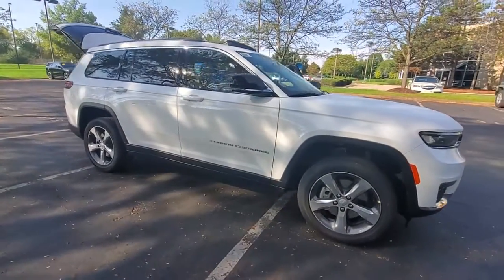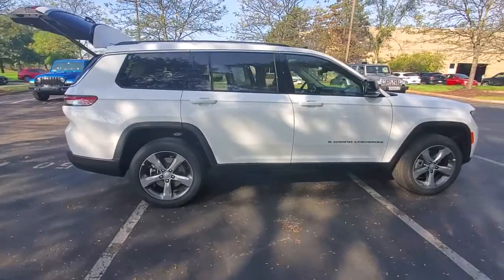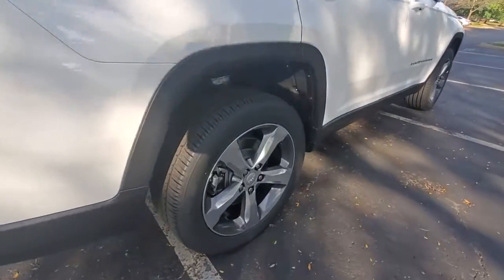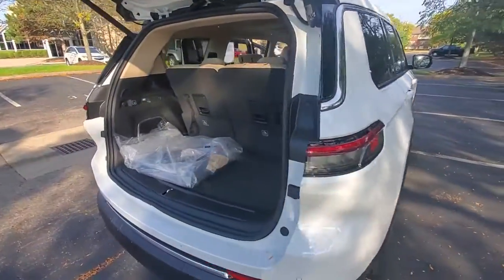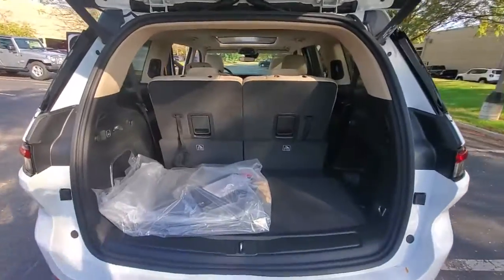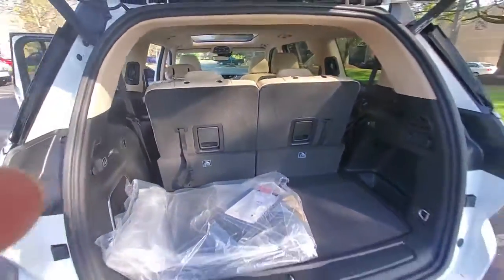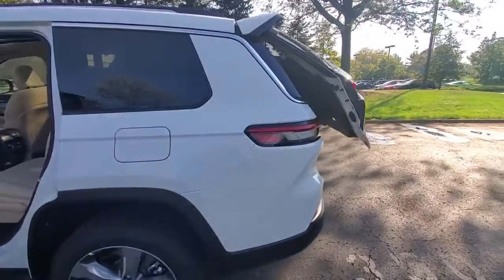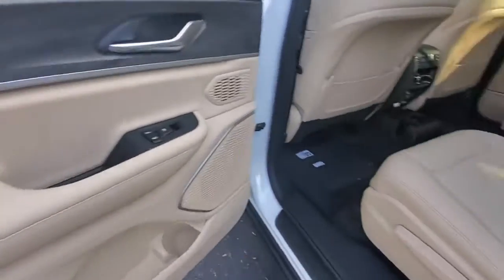2021 Jeep Grand_Cherokee_L available in Dublin, Columbus, Delaware, OH 32392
Bright White Clearcoat New 2021 Jeep Grand_Cherokee_L available in Dublin, Ohio at Crown CDJR Dublin. Servicing the Columbus, Delaware, Powell, Westerville, OH area.

10.1 Touchscreen Display 3.45 Rear Axle Ratio 3rd row seats: split-bench 4-Wheel Disc Brakes 506 Watt Amplifier 6 Speakers 9 Amplified Speakers w/Subwoofer ABS brakes Air Conditioning Alloy wheels AM/FM radio: SiriusXM w/360L Anti-whiplash front head restraints Apple CarPlay Apple CarPlay/Android Auto Audio memory Auto High-beam Headlights Automatic temperature control Brake assist Bridgestone Brand Tires Bumpers: body-color Capri Leather Seats Compass Connected Travel & Traffic Services Connectivity - US/Canada Delay-off headlights Disassociated Touchscreen Display Driver door bin Driver vanity mirror Dual front impact airbags Dual front side impact airbags Dual-Pane Panoramic Sunroof Electronic Stability Control Four wheel independent suspension Front anti-roll bar Front Bucket Seats Front Center Armrest w/Storage Front dual zone A/C Front fog lights Front reading lights Fully automatic headlights Garage door transmitter Google Android Auto GPS Antenna Input GPS Navigation HD Radio Heated door mirrors Heated front seats Heated rear seats Heated steering wheel Illuminated entry Integrated Center Stack Radio Integrated Voice Command w/Bluetooth Interior Rear Facing Camera Knee airbag Leather steering wheel Low tire pressure warning Memory seat Normal Duty Suspension Occupant sensing airbag Outside temperature display Overhead airbag Overhead console Panic alarm ParkView Rear Back-Up Camera Passenger door bin Passenger vanity mirror Power door mirrors Power driver seat Power Liftgate Power passenger seat Power steering Power windows Quick Order Package 22E Radio data system Radio: Uconnect 5 Nav w/10.1 Display Radio: Uconnect 5 w/8.4 Display Rear air conditioning Rear anti-roll bar Rear reading lights Rear window defroster Rear window wiper Reclining 3rd row seat Remote keyless entry Roof rack: rails only Security system SiriusXM Satellite Radio SiriusXM w/360L Speed control Speed-Sensitive Wipers Split folding rear seat Spoiler Steering wheel mounted audio controls Tachometer Telescoping steering wheel Tilt steering wheel Traction control Trip computer Turn signal indicator mirrors USB Host Flip Variably intermittent wipers Voltmeter Wheels: 18 x 8.0 Fully Painted Aluminum 2 Wheels: 20 x 8.5 Polished/Painted Aluminum (DISC). $525 off MSRP!brbrBright White Clearcoat 2021 Jeep Grand Cherokee L Limited 4WD 3.6L V6 24V VVT